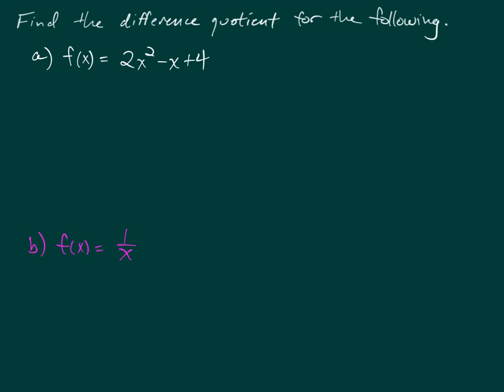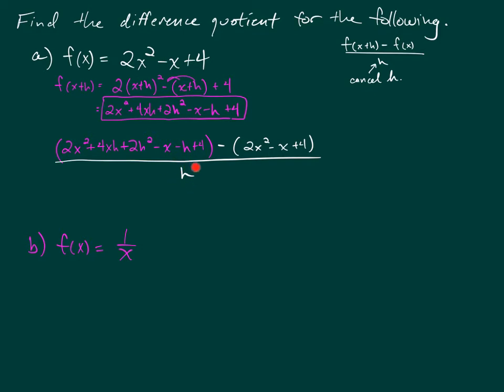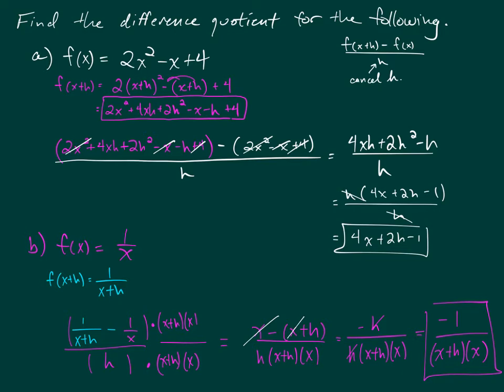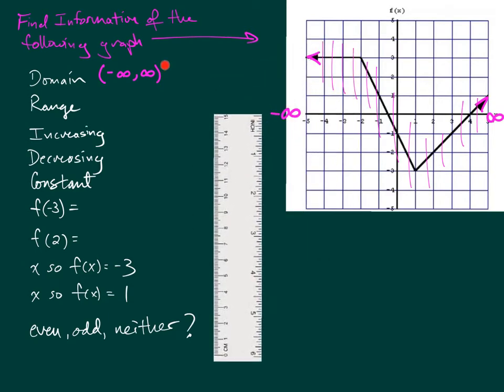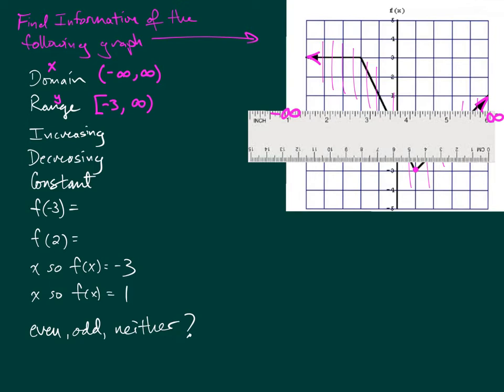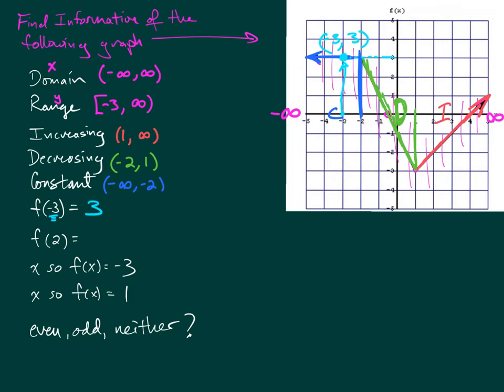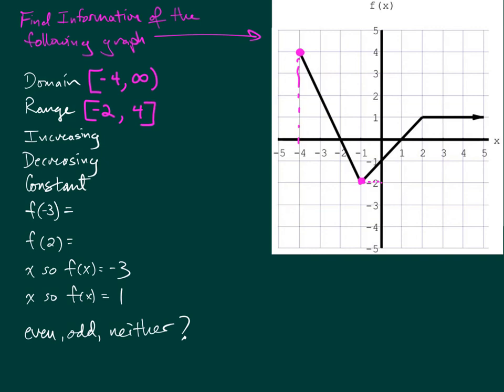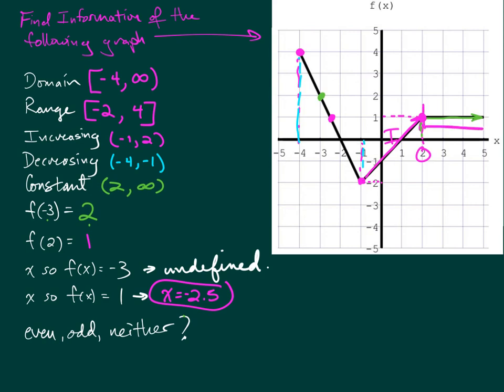College Algebra Exam 2 Review - 2